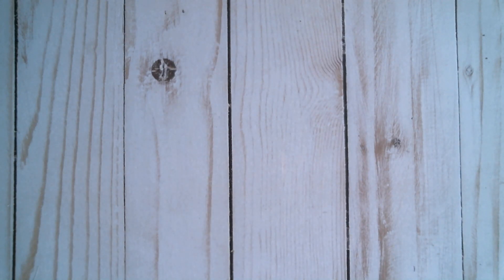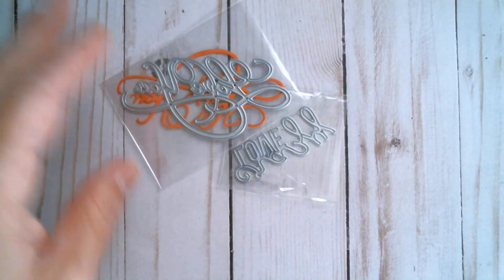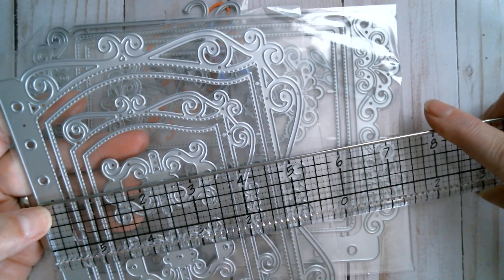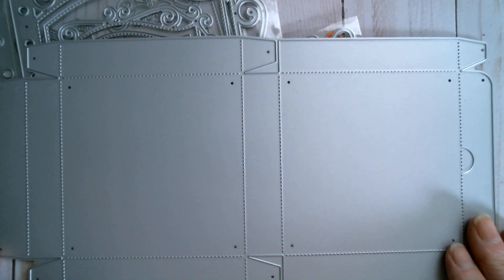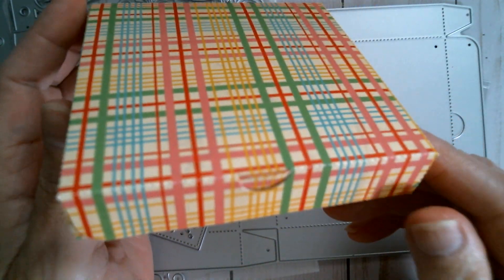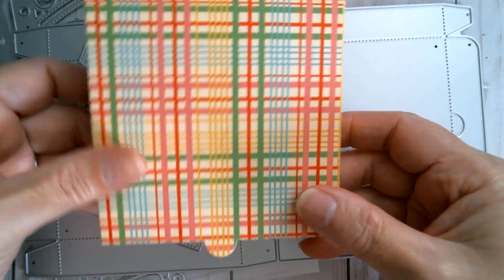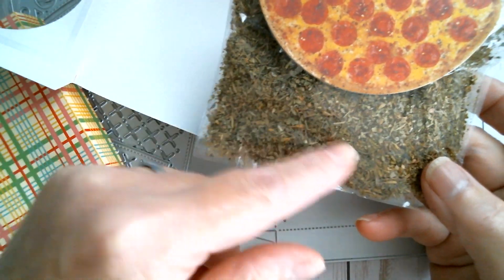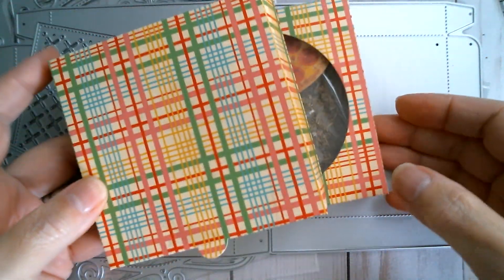WYSE DT Project Share/Aliexpress Haul *Daily Hot Picks*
I create videos using products for which I am compensated.
All products used are the copyright/sole ownership of the sellers/stores on AliExpress.
My use and review of products in my videos is always honest. I will never use anything that doesn’t work, and where there is a fault, I will verbally declare it. Owing to new COPPA laws and rules, I wish it known that I do not specifically create videos for children
WYSE Store
WYSE New Arrivals
Craft dies used today
*Daily Hot Picks*
Lace Edge Frames
Waymon New Arrivals
Glitter Mixes
Mini Ink pad Brayer